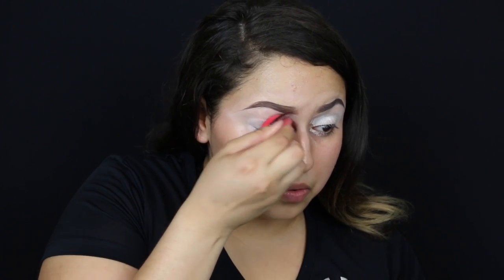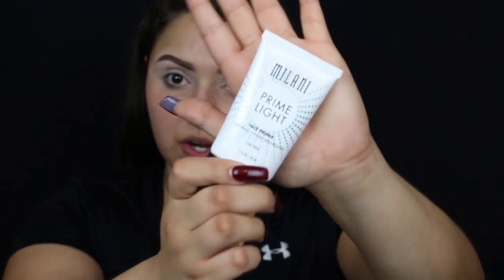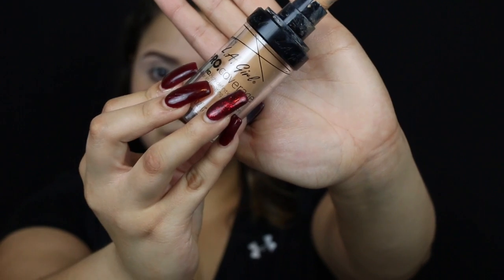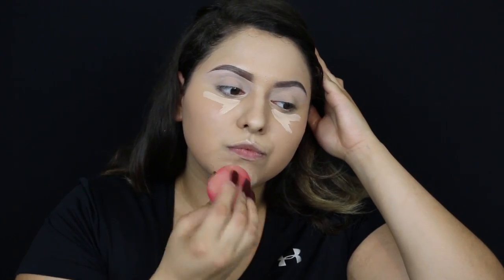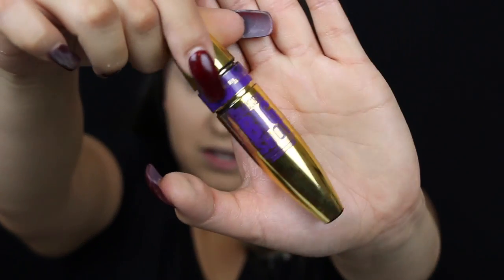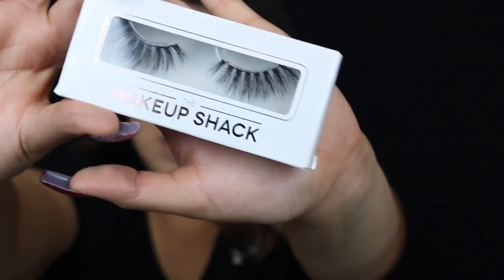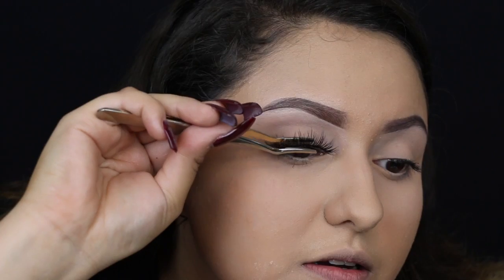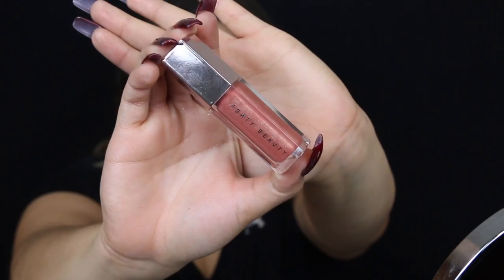Everyday makeup tutorial | Dayanelli Iniguez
La girl eyeliner (Very Black)

 FACE
Anastasia Beverly Hills - Medium brown brow wiz
La girl pro. foundation
Wet N Wild - Megaglo